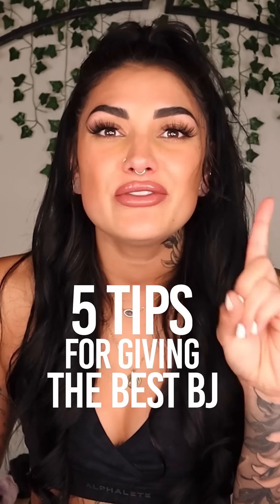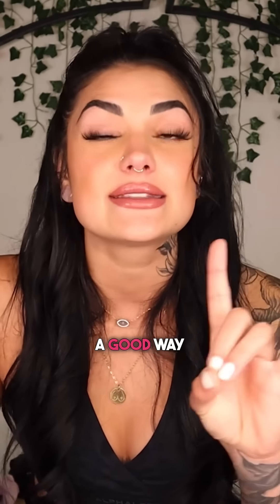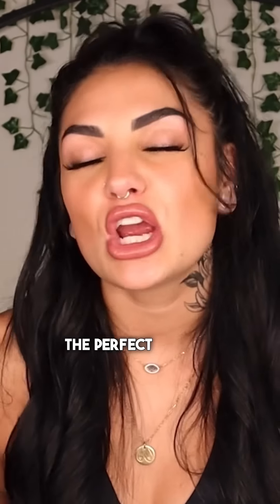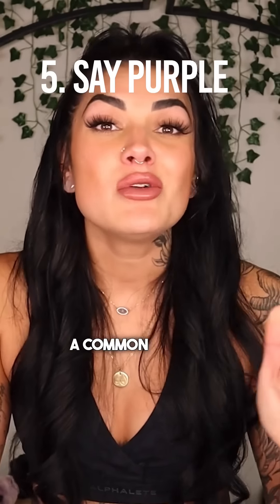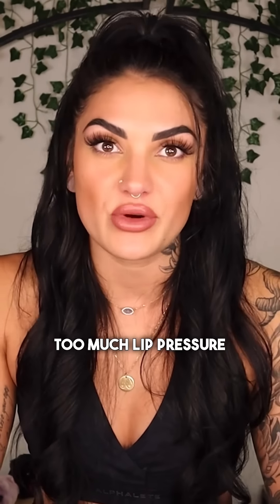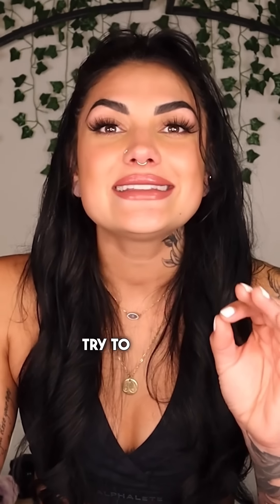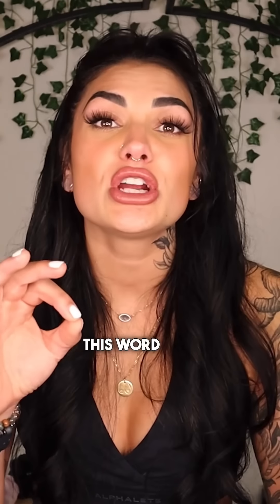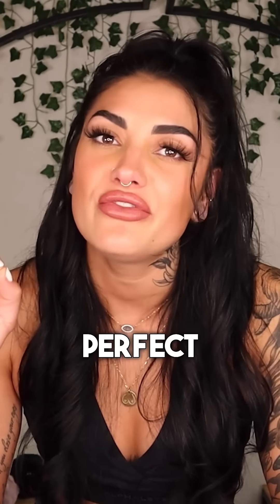Guaranteed best BJ of his life with these tips...